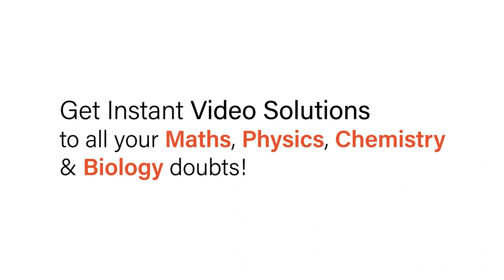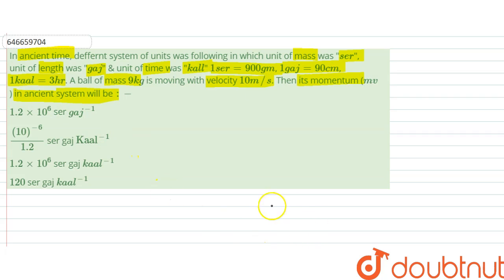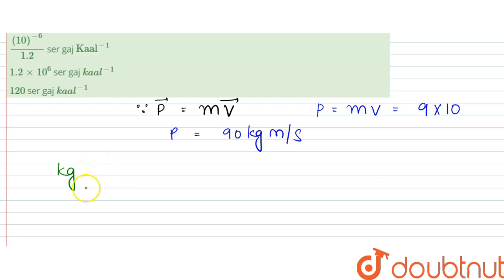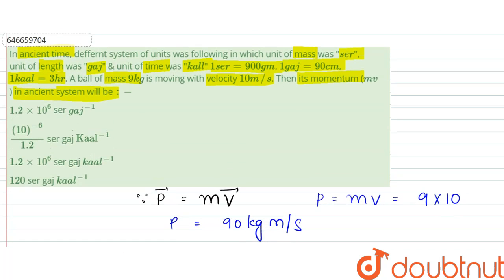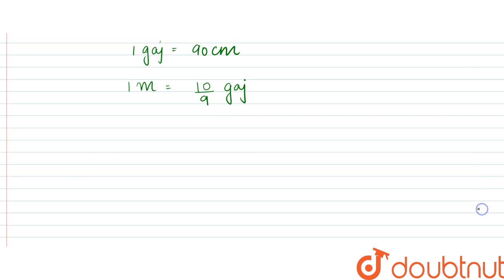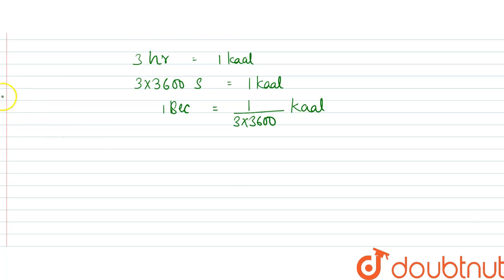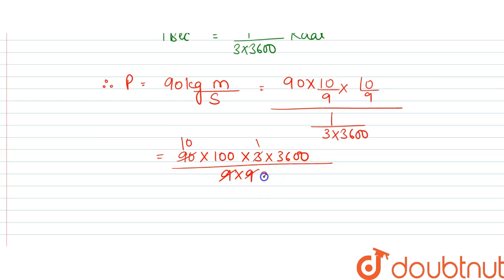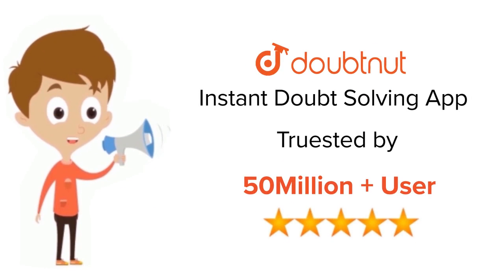In ancient time, deffernt system of units was following in which unit of mass was ser, unit of l...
In ancient time, deffernt system of units was following in which unit of mass was ser, unit of length was gaj & unit of time was kall 1ser=900 gm, 1gaj=90cm, 1 kaal=3hr. A ball of mass 9kg is moving with velocity 10 m//s. Then its momentum (mv) in ancient system will be :-
Class: 12
Subject: PHYSICS
Chapter: TEST PAPER
Board:IIT JEE

👉 Have Any Query? Ask Us.